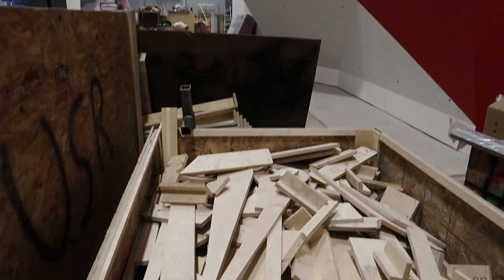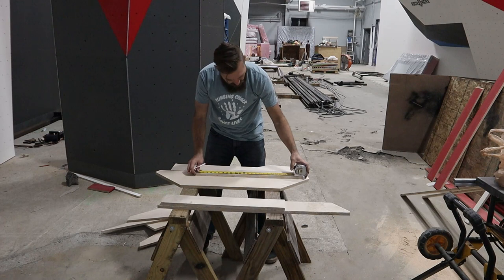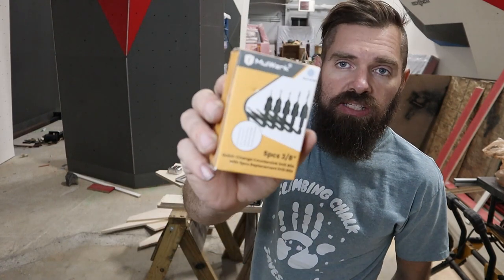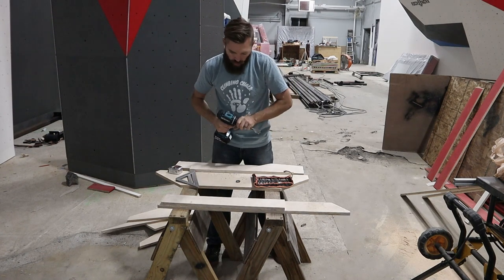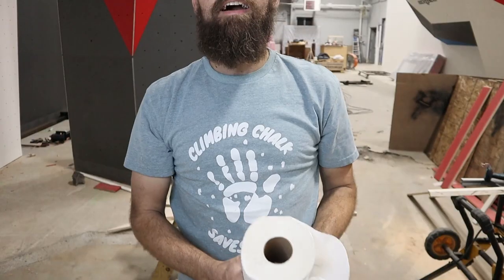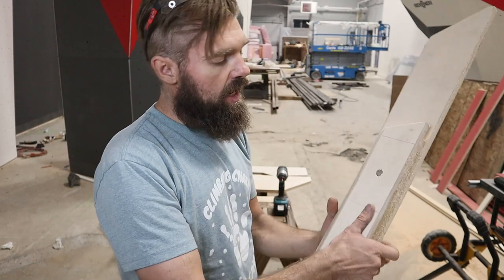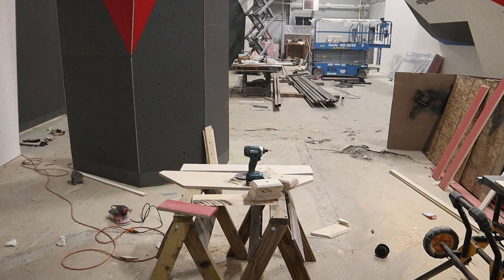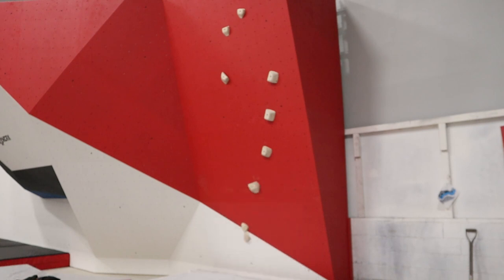MAKE AMAZING WOODEN CLIMBING HOLDS EASY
We've got a brand new climbing wall, no holds and lots of scrap wood. The best way to recycle is to reuse. Lets take this scrap and make some amazing climbing holds.
We will set the first boulder problem on this wall and will do it in two evenings after a long day of work.

My Equipment:
Camera Mount: Homemade from scrap climbing walls ;)